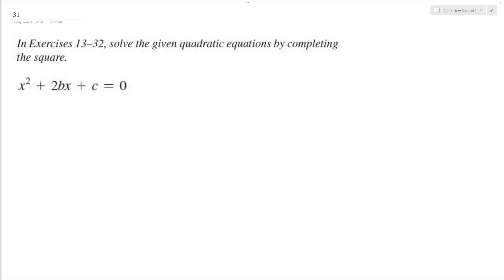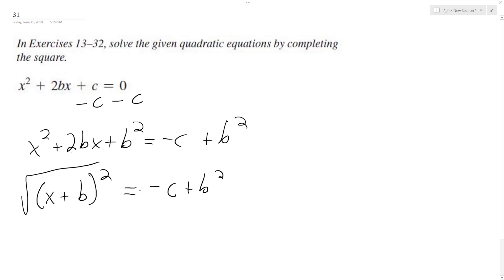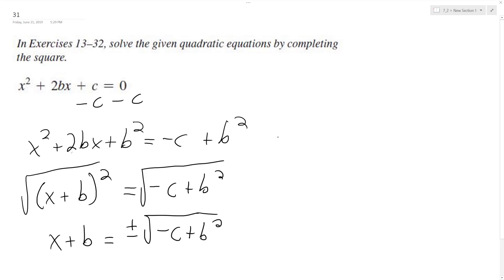solve x^2 + 2bx + c = 0 by completing the square.